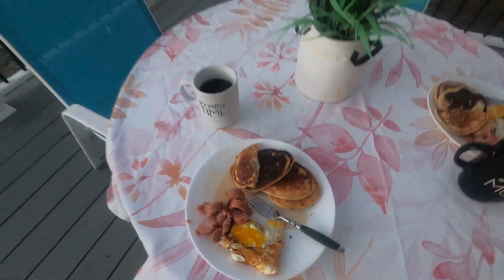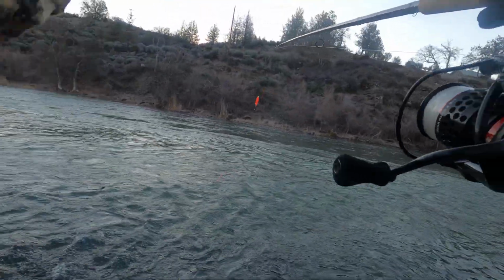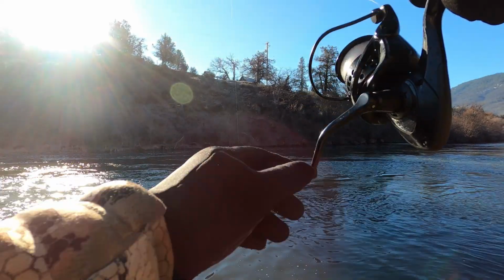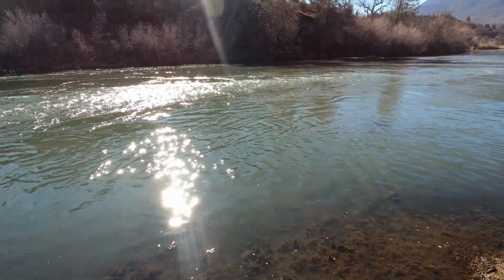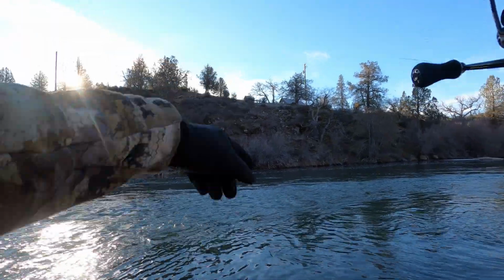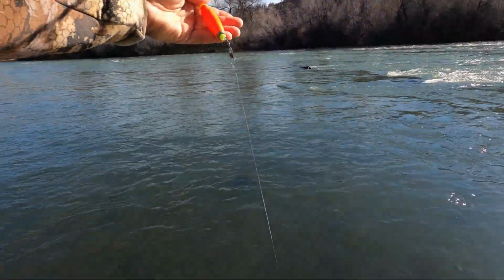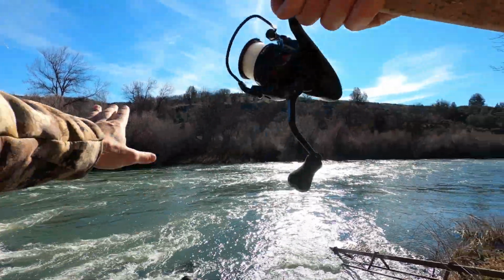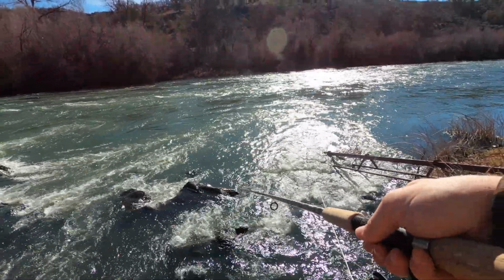Fishing the Klamath River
This was just a weekend get away with my girls to the Oregon/CA border. No fish caught, but just wanted to show you how I would fish it.